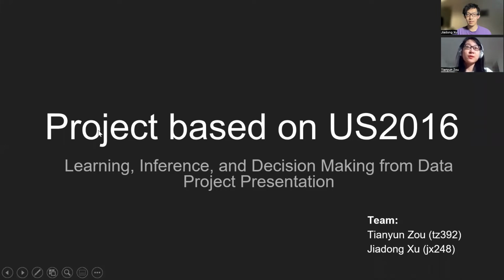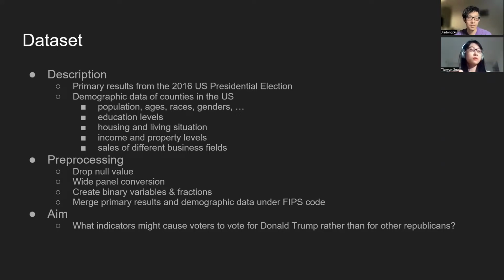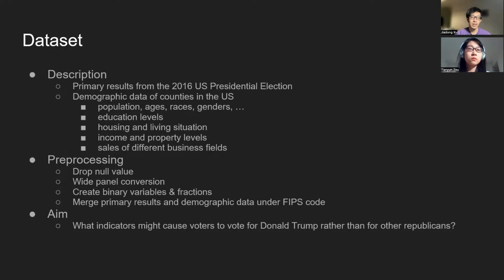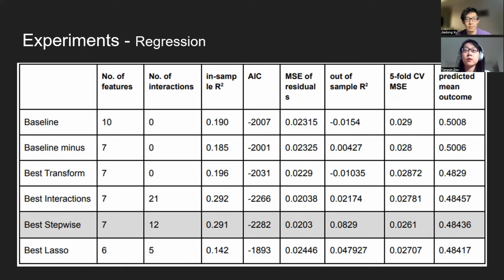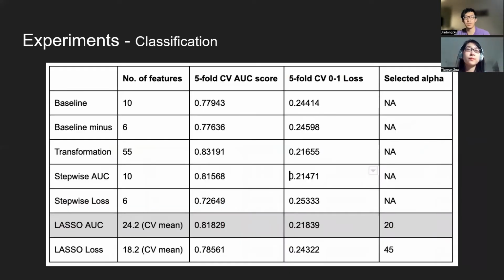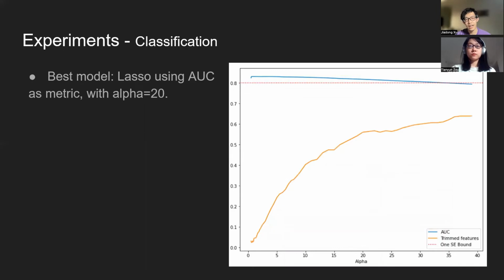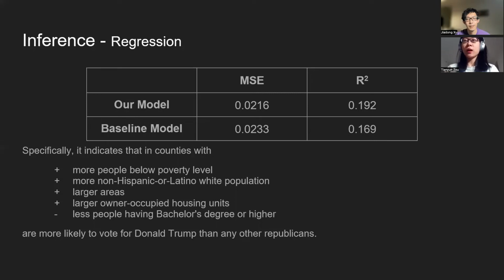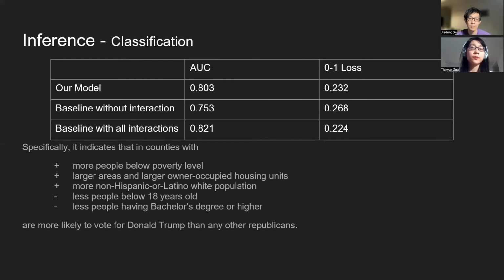LID PJ Presentation